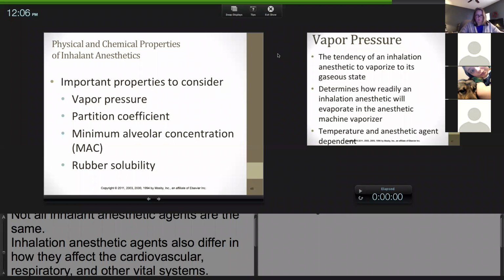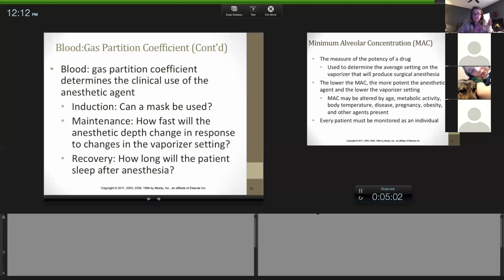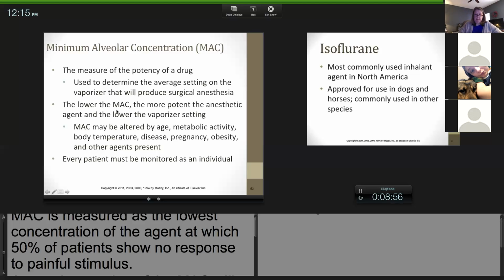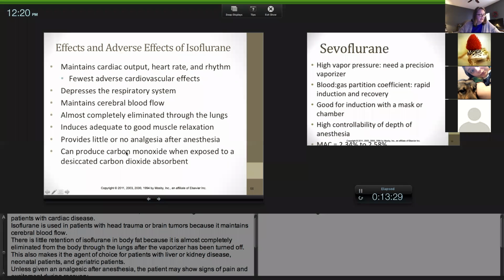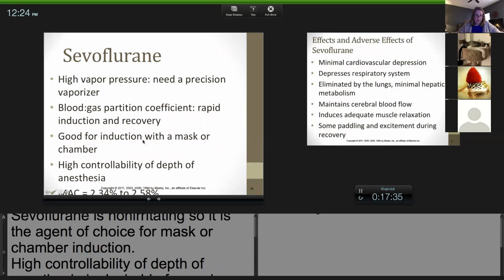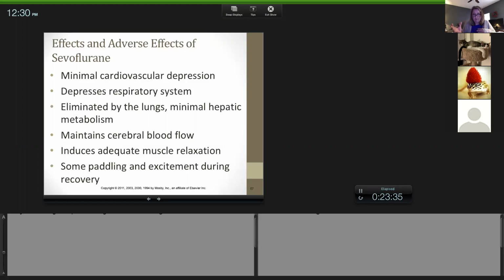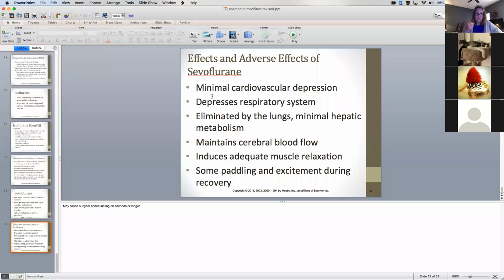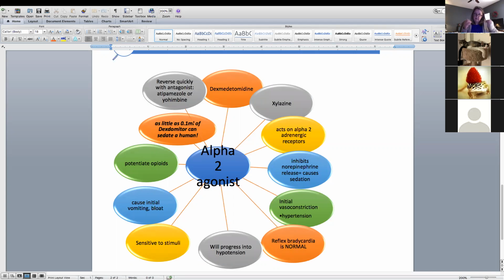inhalant review wed